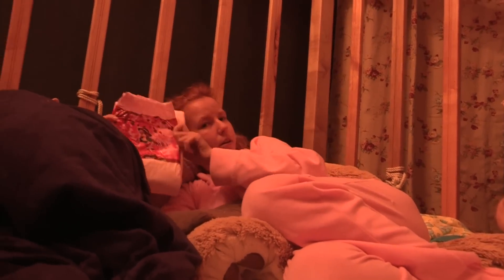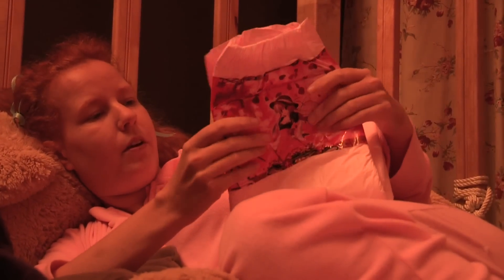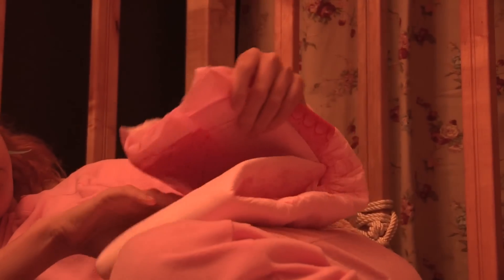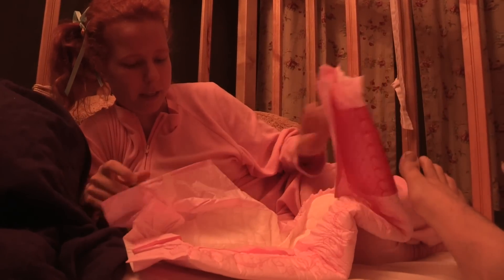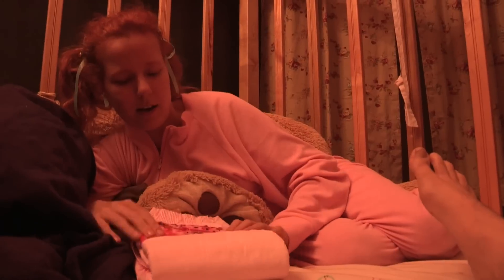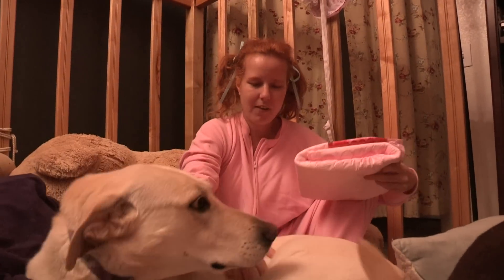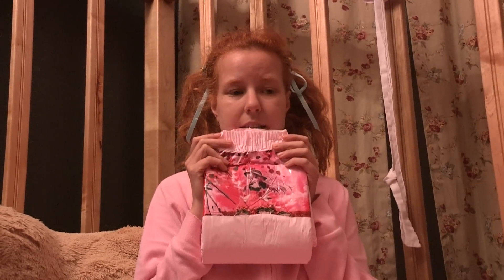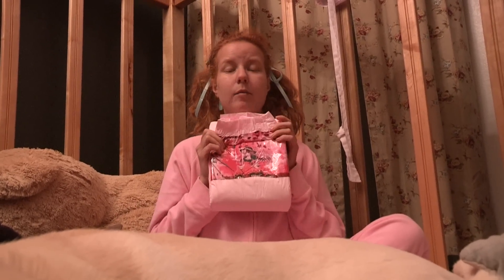Gothic Lolita diapers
This video is about Gothic Lolita diapers from Amor